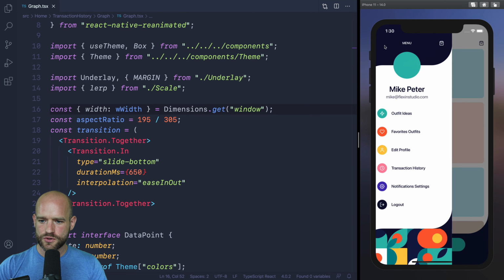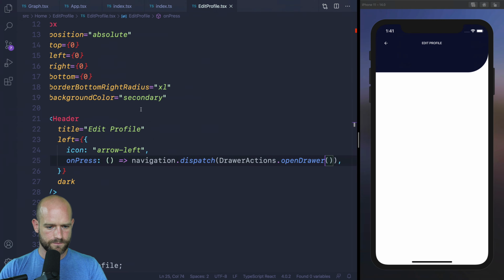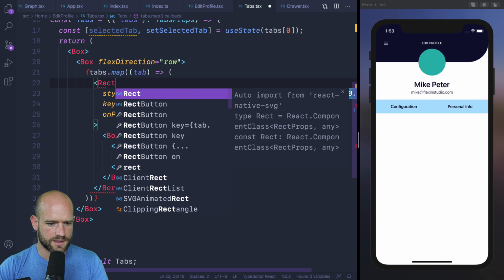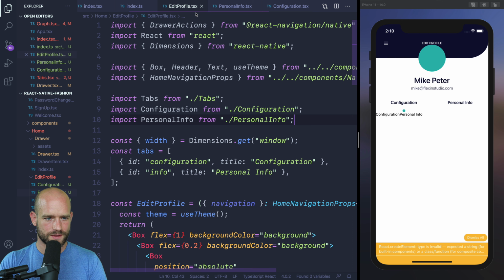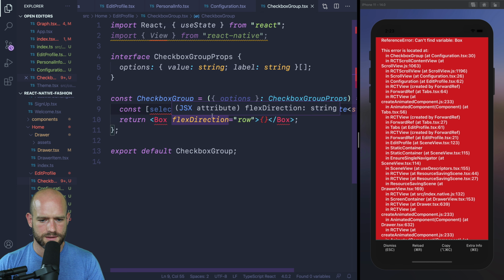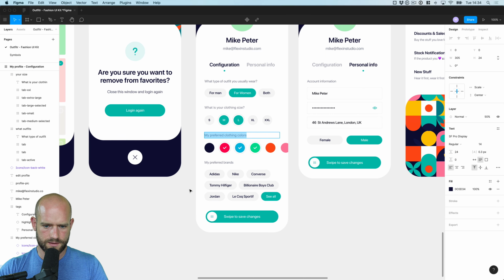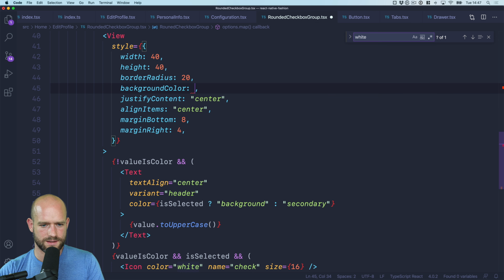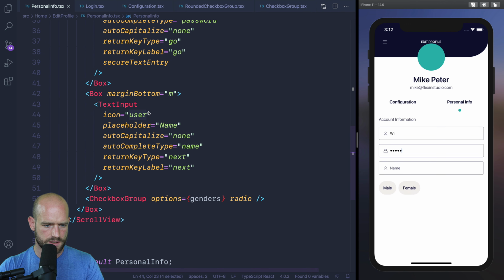#20 Edit Profile — React Native Fashion